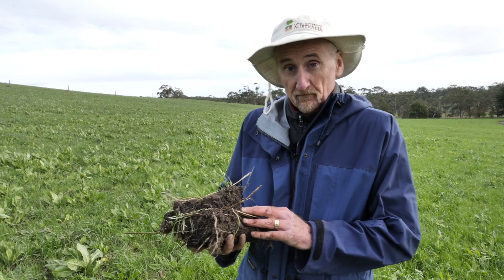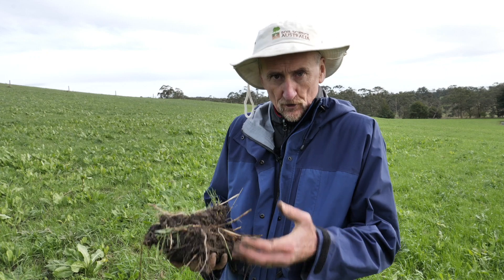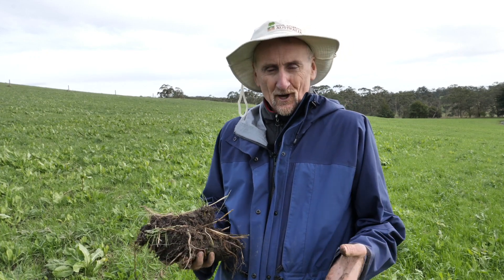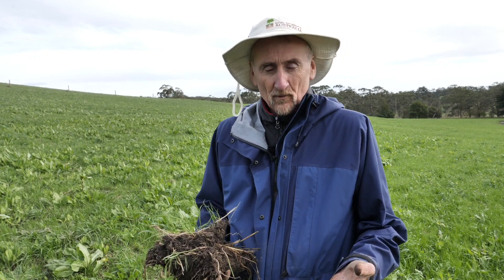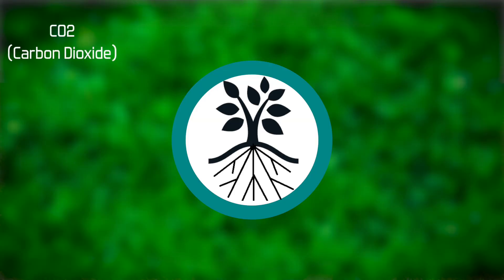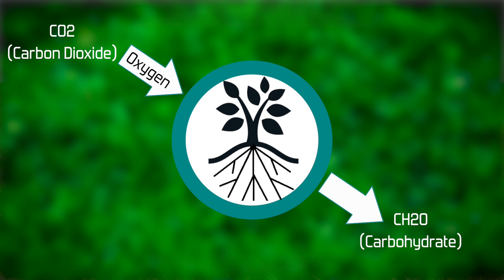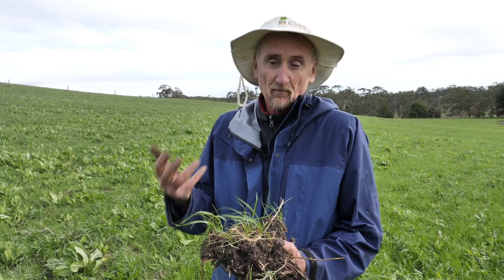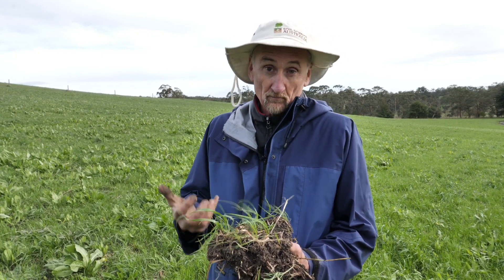Regenerative Agriculture - Key Principle 4 - Living roots year round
In this episode we explore the importance of living roots year round in Regenerative Agriculture.

Correction! “Word slip at 2:45” The carbon in carbohydrate comes from the carbon in carbon dioxide.  Oxygen (from CO2 and H2O) is also incorporated into carbohydrate and the balance is released into the atmosphere.